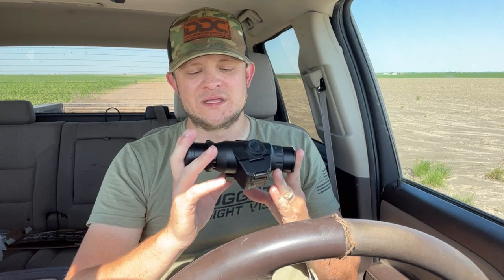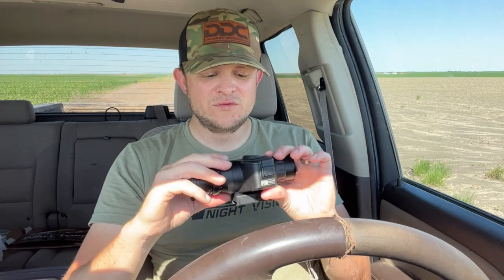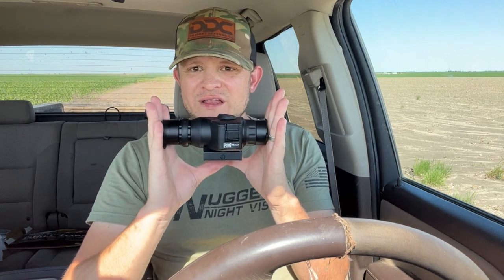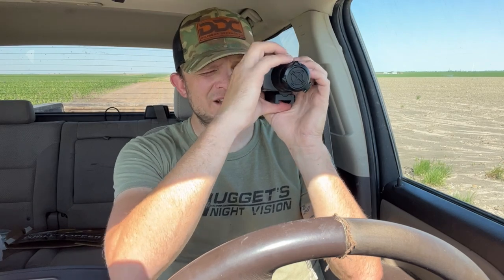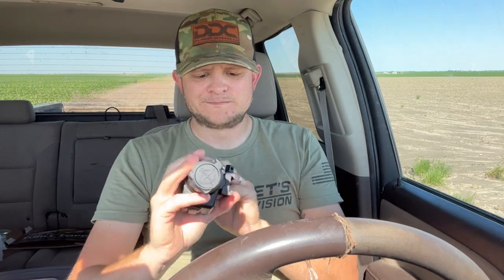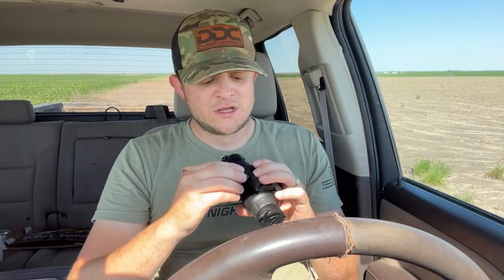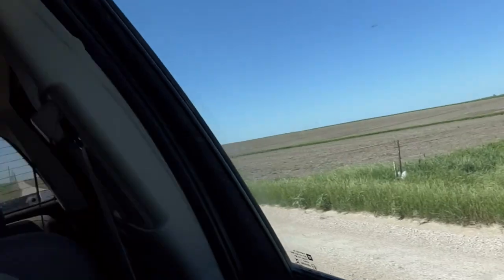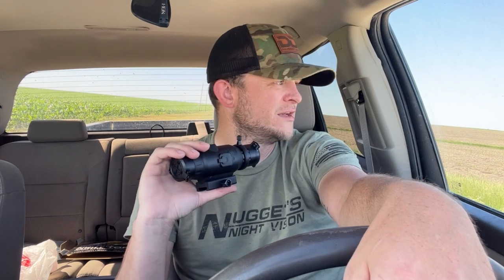Cheapest Thermal I recommend | Sightmark Wraith THERMAL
"Cheapest Thermal I Recommend: Sightmark Wraith Thermal" is the perfect video for those looking for an affordable and budget-friendly thermal scope option. In this video, the host will review the Sightmark Wraith Thermal scope and explain why it's the best thermal on the market for those on a budget. You'll learn about its advanced features such as the high-resolution display, long-lasting battery life, and easy-to-use interface. This video is sure to provide you with all the necessary information to make an informed decision on your next thermal scope purchase. So sit back, relax, and get ready to learn about the best affordable thermal scope on the market.

for all your thermal and night vision needs.